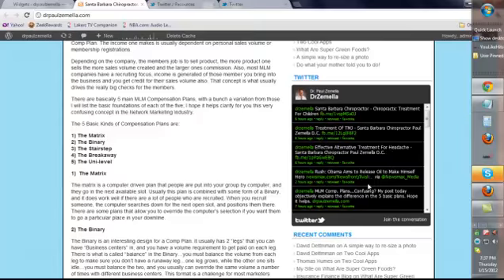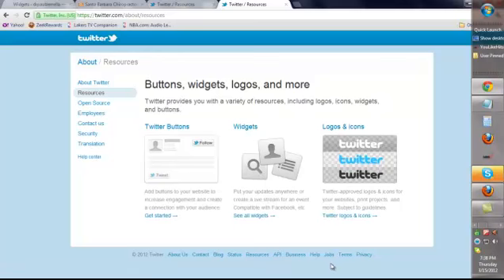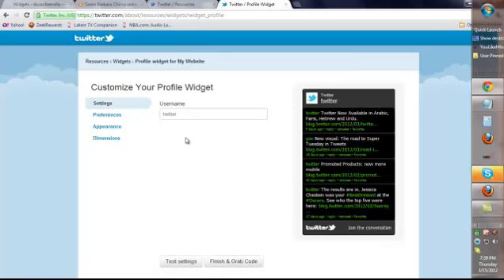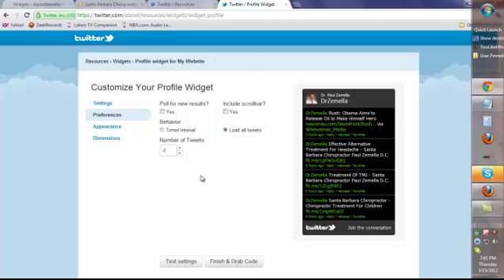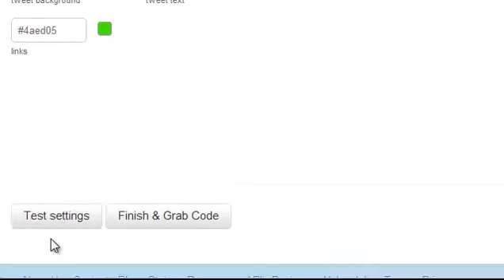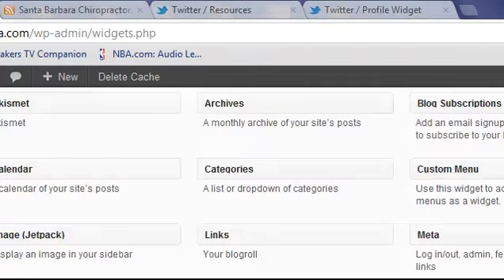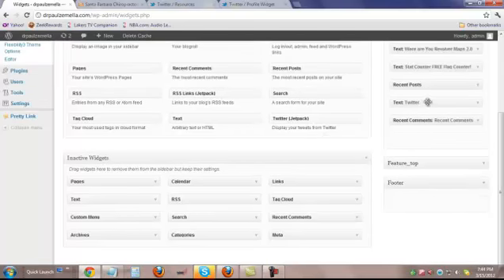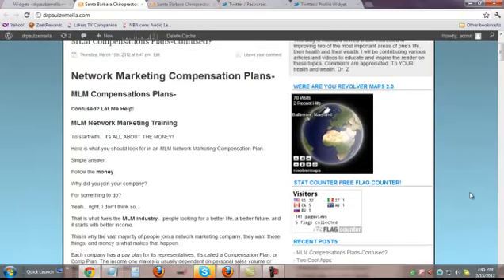Twitter Blog-page App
Twitter Blog-page App; Cool app for your blog-webpage to show your recent tweets. Tech Tips with Dr. Z,